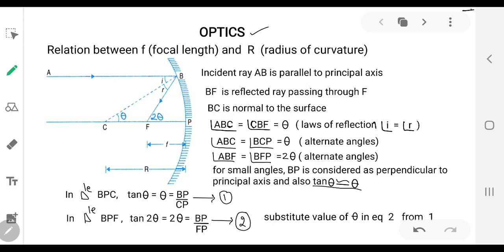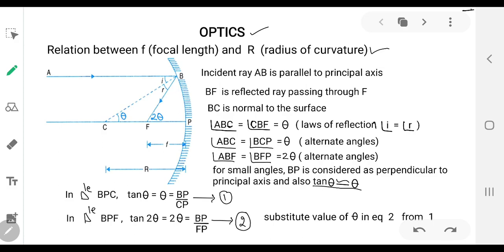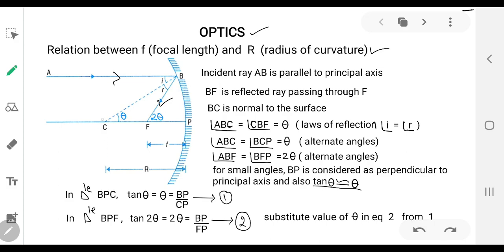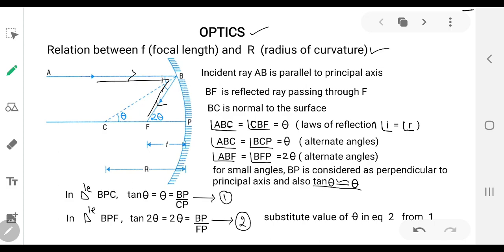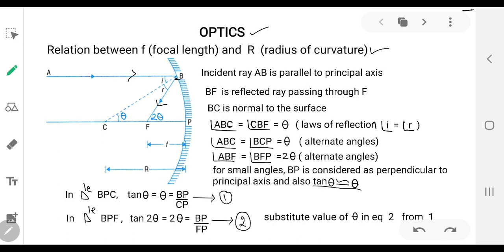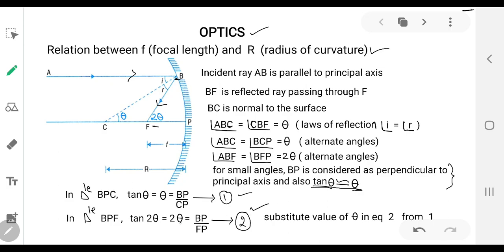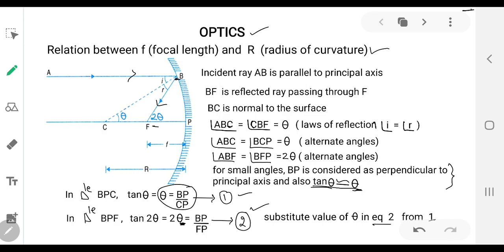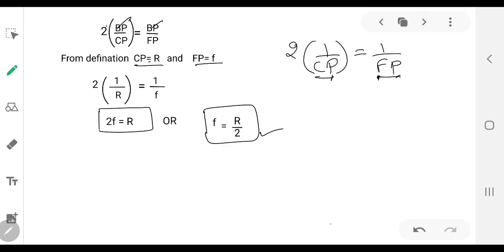OPTICS # Relation between f and R #